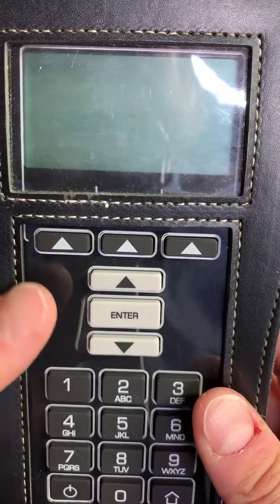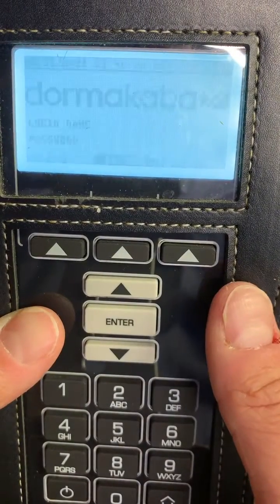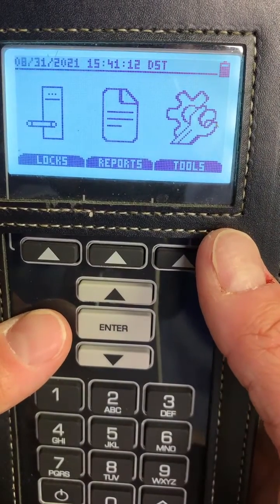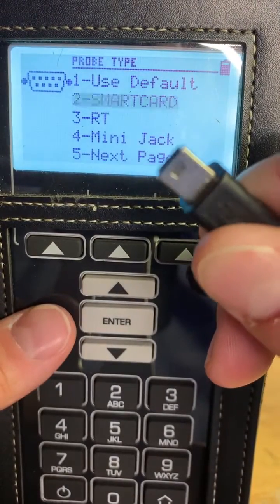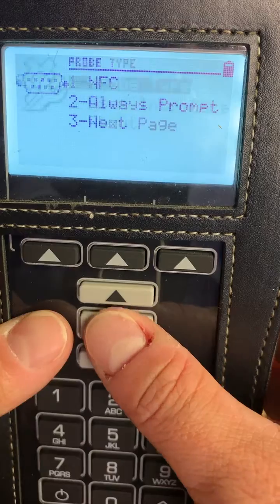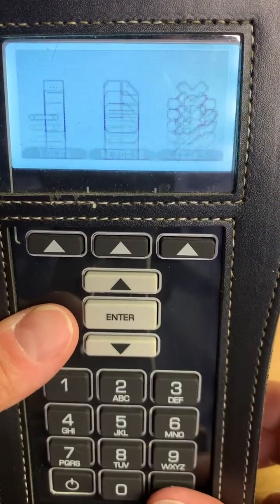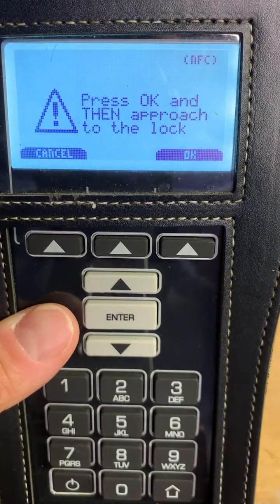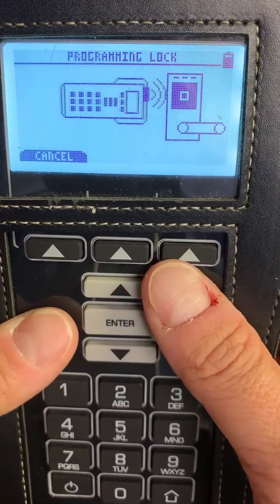How to change Probe type & program a lock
In this video we will use our HH6 (or M-Unit) to program a lock using the DormaKaba Community software.   This video also shows how to change the probe (or cable) types.